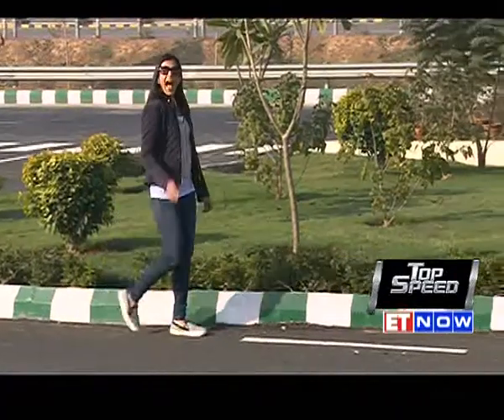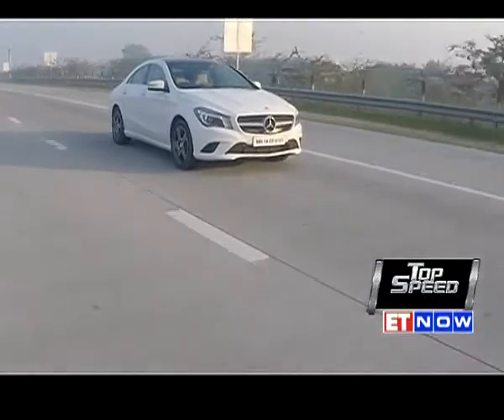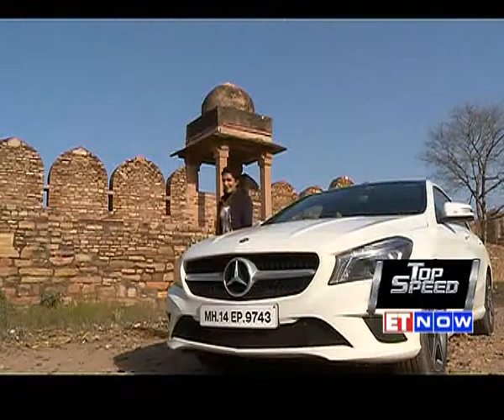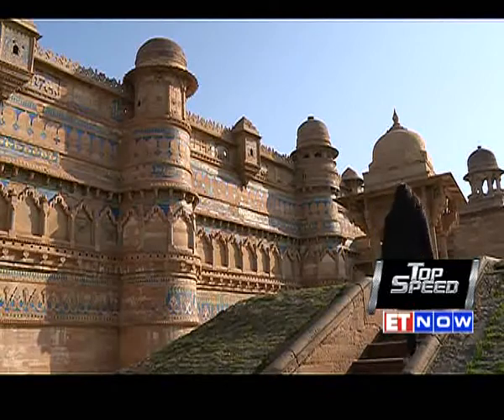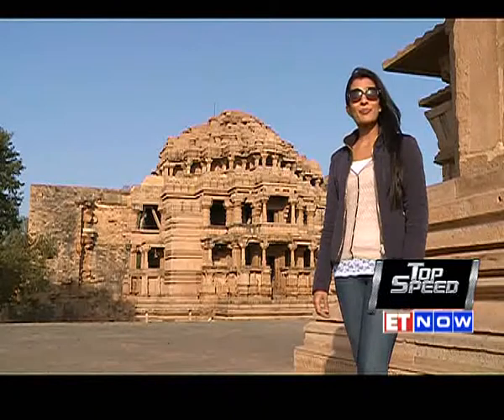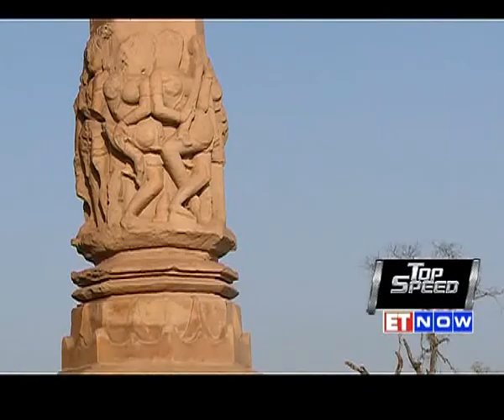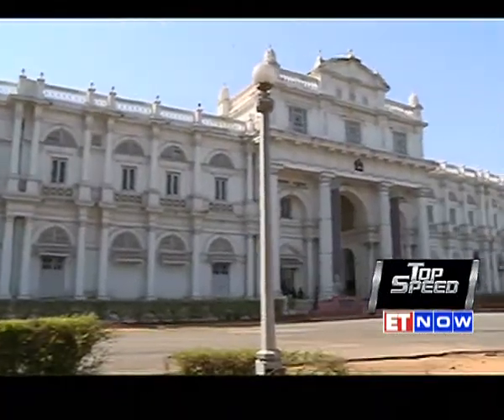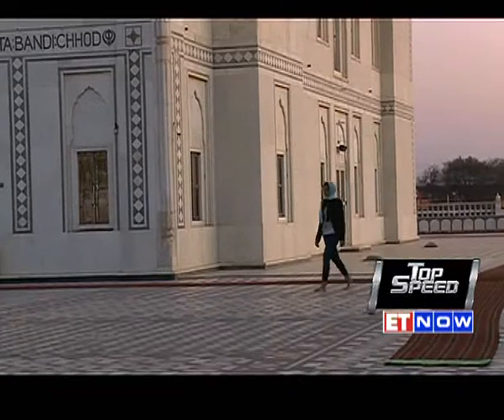Top Speed - Best of Luxury Driving: Delhi To Gwalior In Mercedes-Benz CLA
In Top Speed's travel segment, we take you on a road trip from Delhi to Gwalior in the Mercedes-Benz CLA.